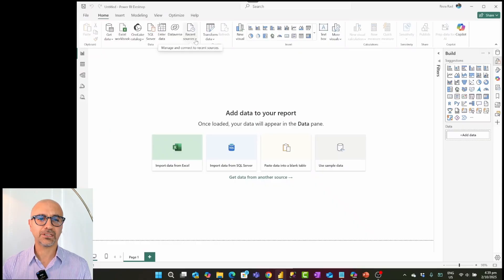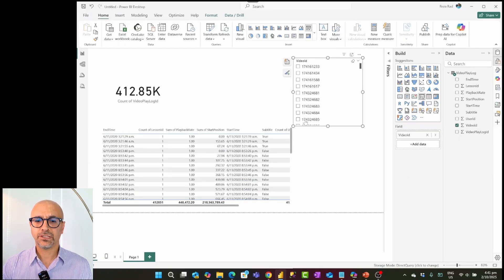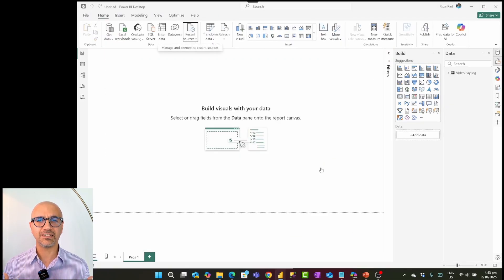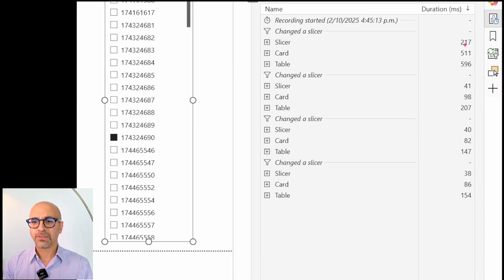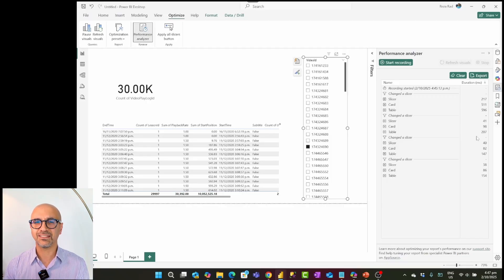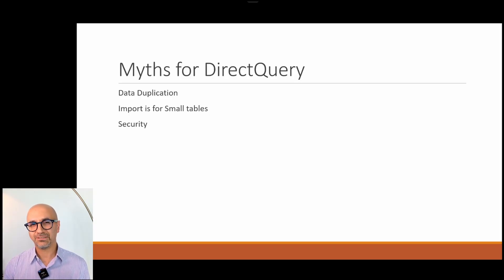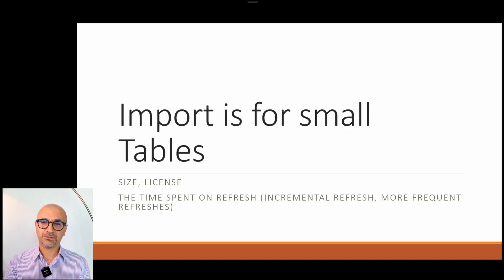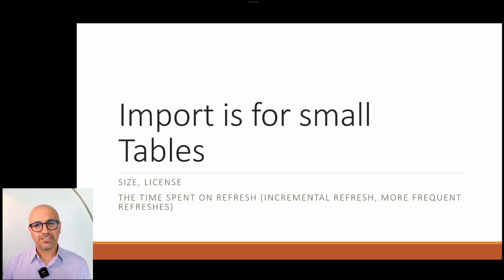Power BI Performance Tip - No Direct Query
DirectQuery is one of the methods of connections in Power BI, which significantly impacts the performance of your report and dashboard. In this video, you will learn why Power Query is slow, what myths and misconceptions about it exist, and the workarounds for it.